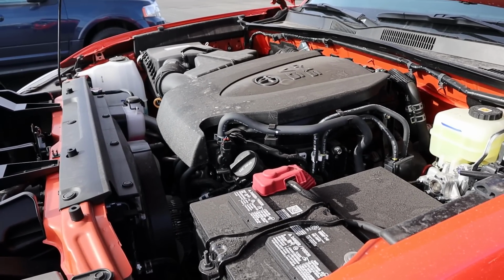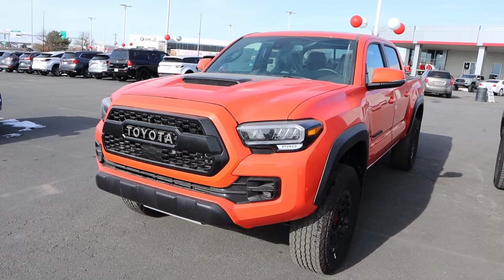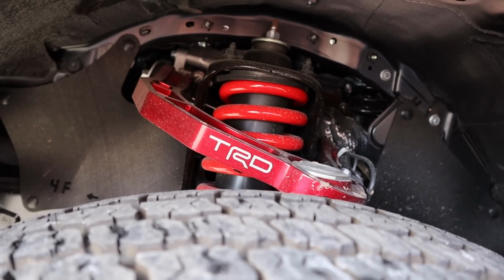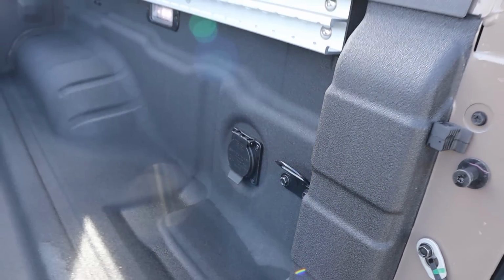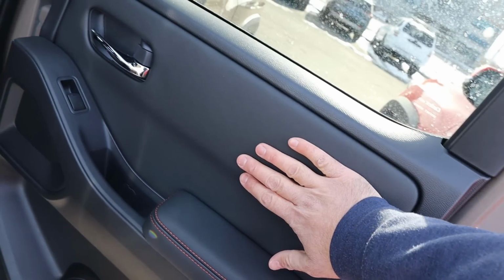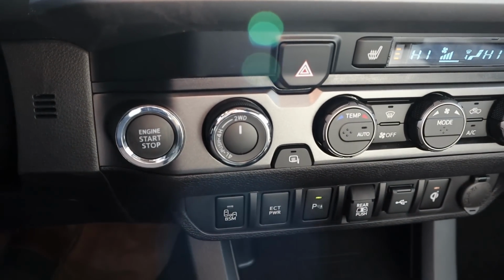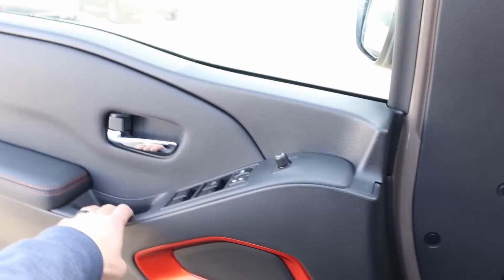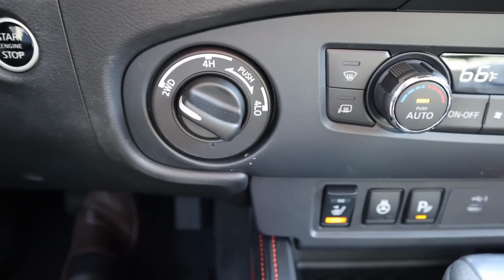2023 Toyota Tacoma TRD Pro VS 2023 Nissan Frontier PRO-4X: Nissan Just Ended Toyota's Whole Career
Today I compare a 2023 Toyota Tacoma TRD Pro to a 2023 Nissan Frontier PRO-4X!